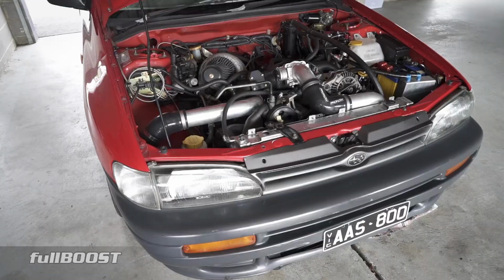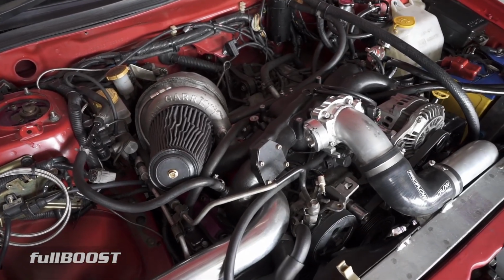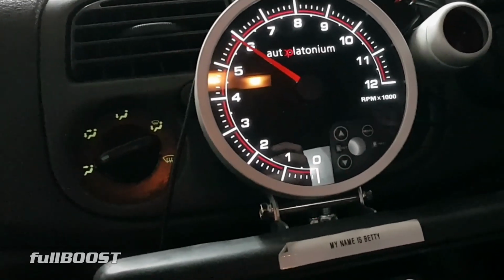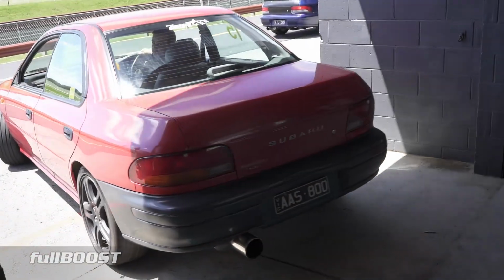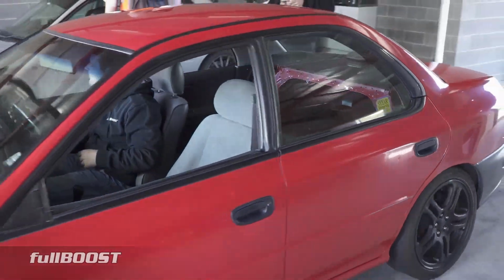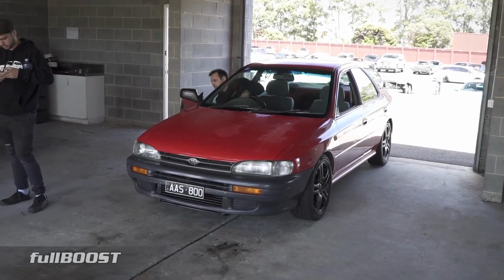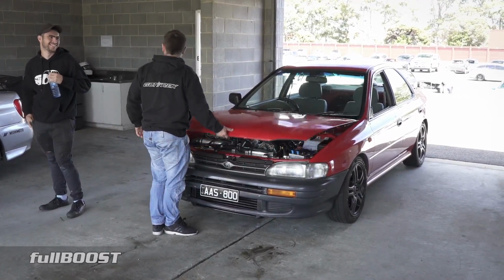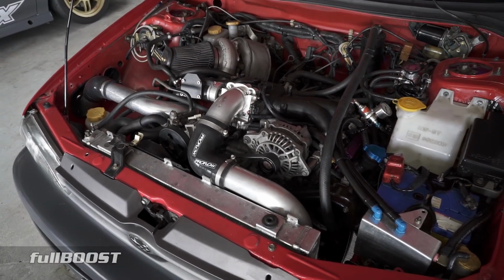The 12,000rpm Subaru called Betty 😲 | Built by GotitRex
One of the leading Subaru performance specialists in Australia, GotitRex has the runs on the board when is comes to fast street and race Subaru boxer engines, in both four and six cylinder applications.

Their latest R&D project known as Betty, has certainly peaked our interest, so we jumped in for a ride and were thoroughly impressed with the results. The de-stroked EJ engine sounds incredible and screams north of 10,000rpm with ease, boosted by a Garrett GTW3884 turbo that peaks at around 40psi and holds a flat power curve from 6000rpm onwards.

As the chassis is essentially a test rig, the 5spd gearbox was already fitted, and long term isn’t expected to live. However due to the nature of the high revving engine and combined with the factory gearing, this  equates to around 225kph or 140mph in 3rd gear alone. With a kerb weight of around just 1100kg, the car essentially feels like your inside a 4-door motorbike.

At present the guys have logged around 80 power runs on the dyno plus street and track use, the engine has so far held up to everything thrown at it. This point of this car was to think outside of the square, bringing theory into practice and try something different on a flat four boxer engine.

1994 Subaru Impreza LX
Custom de-stroked EJ R&D engine by GotitRex
Garrett GTW3884 Gen 1 turbo @ 42psi
Link G4 EFI, E85 fuel
Subaru 5spd gearbox, Cusco diffs
Power: 600+whp
Max RPM: 12,000